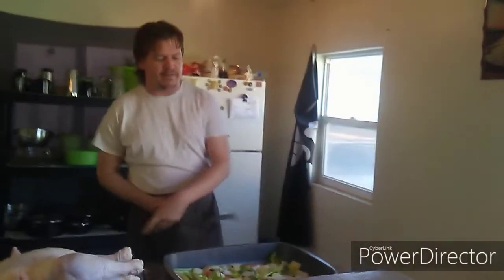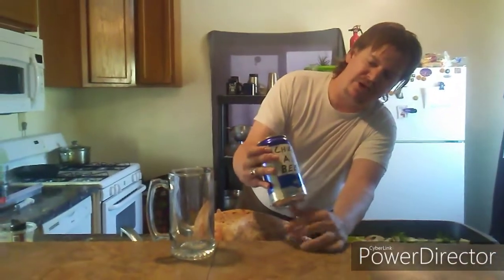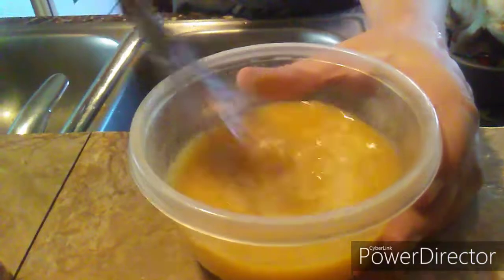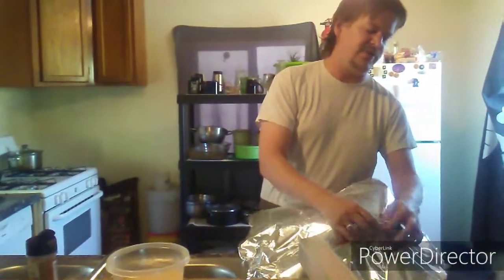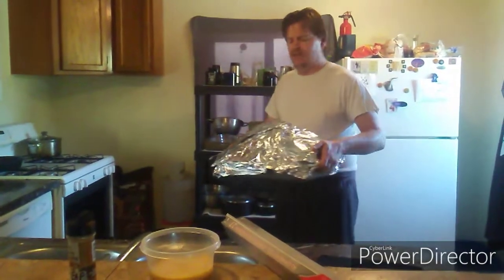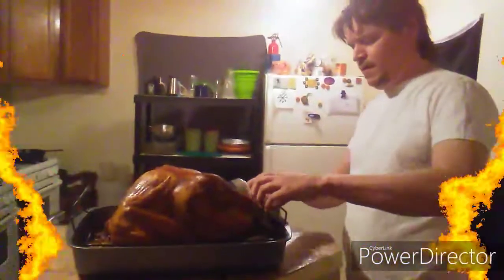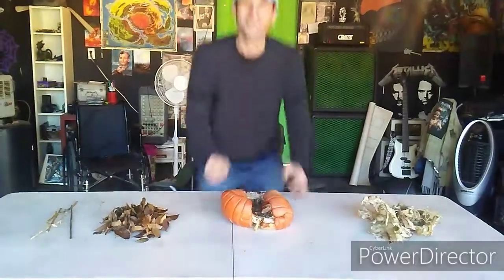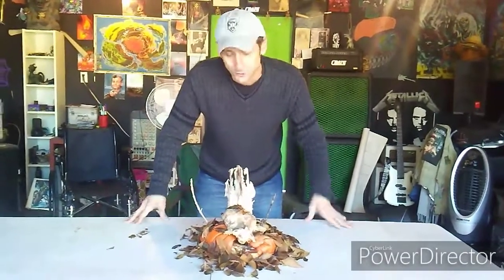BEER CAN TURKEY-Trailer Class Episode 5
Baked a turkey with a beer can up its ass! Happy thanksgiving! You are going to love it!